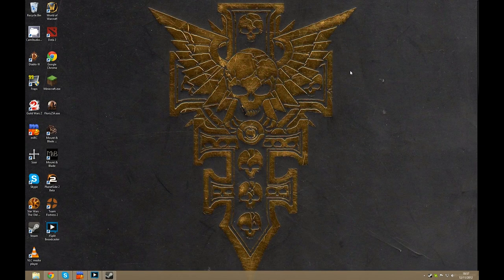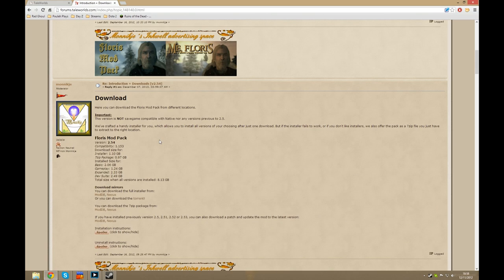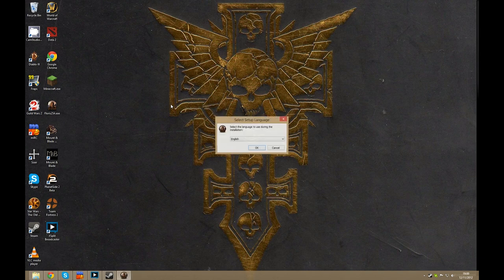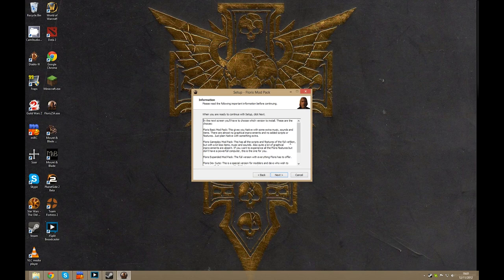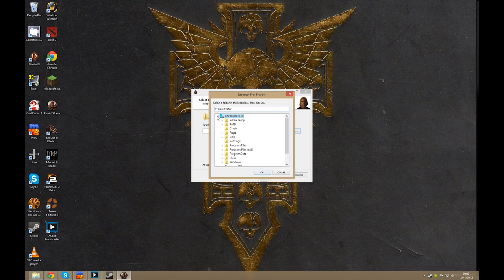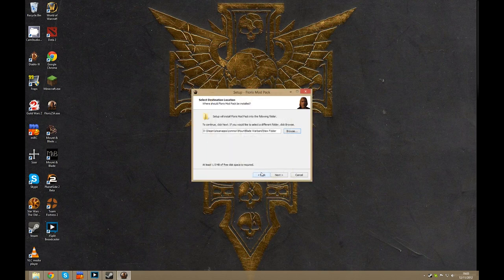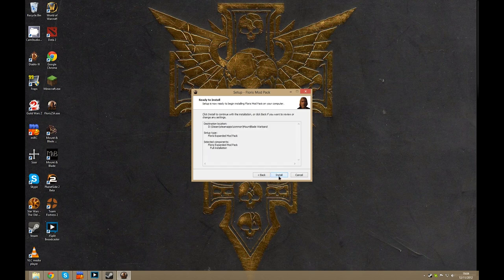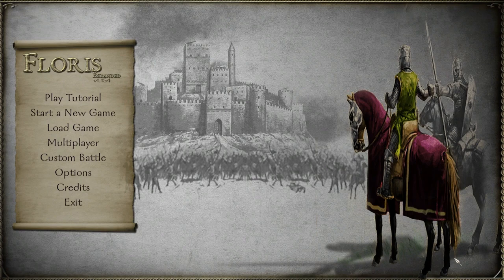[Guide] Installing the Floris Mod Pack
In this video I give you a step by step guide on how to install the Floris mod pack for Mount & Blade Warband.

for more information about myself/series or join my gaming community Installation Install Floris